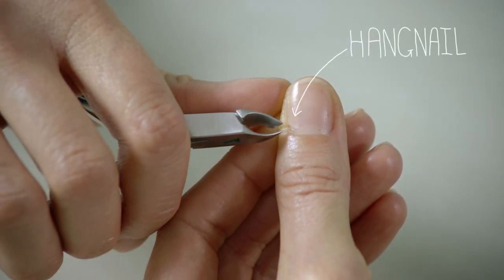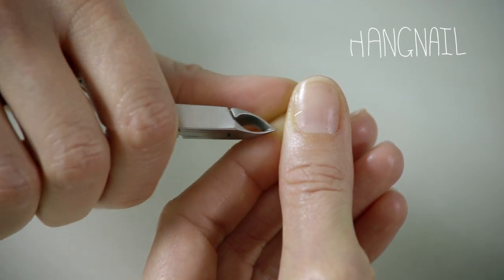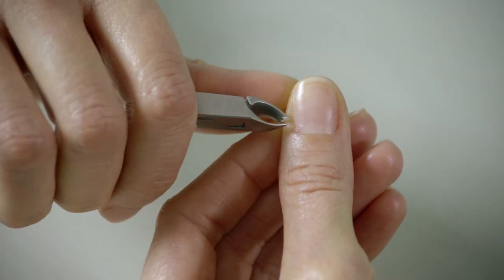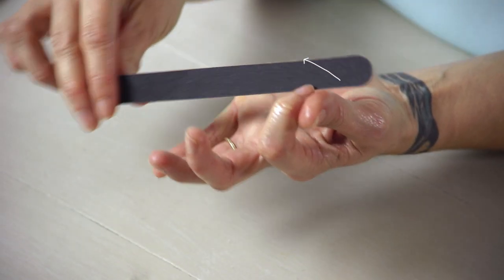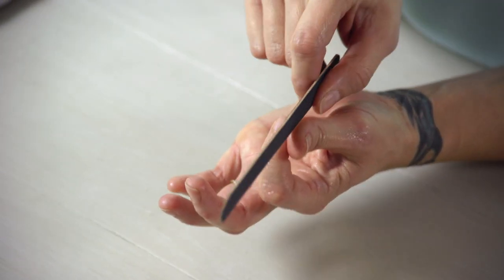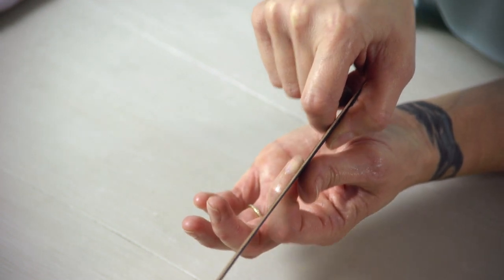Ask Sally: How to fix a hang nail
Quick tips on how to fix those annoying hang nails!

Sally Hansen products used:
Vitamin E Cuticle Oil